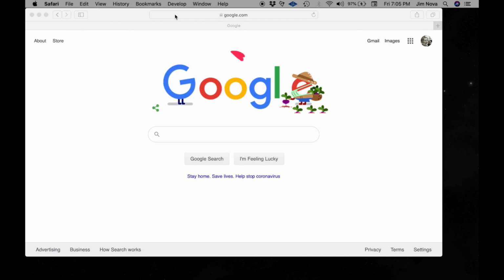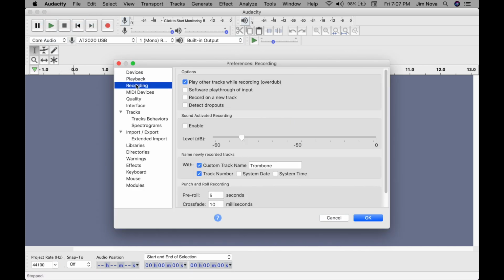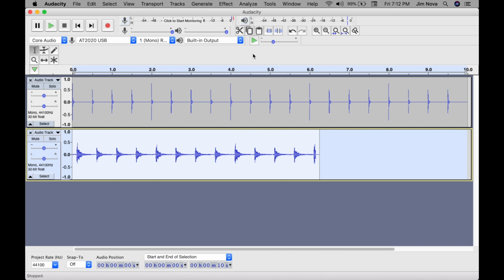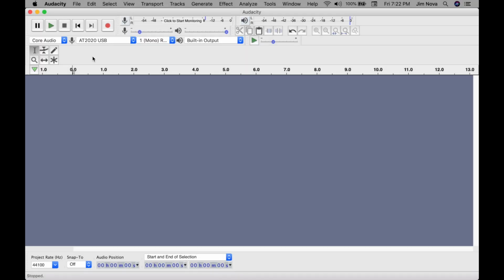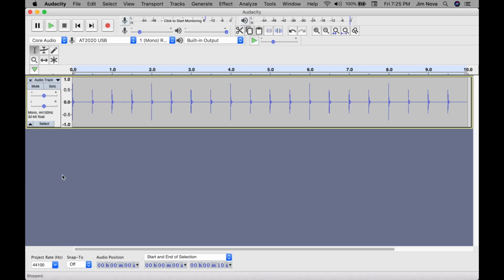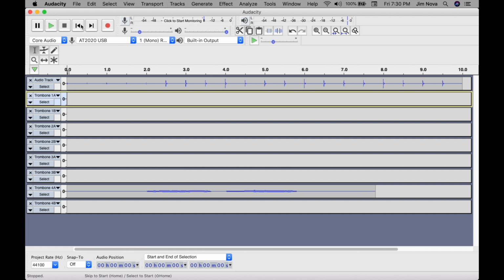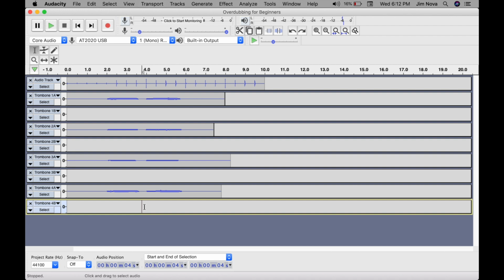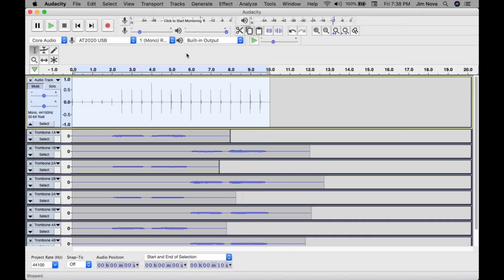Overdubbing for Beginners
This is a step by step instructional video on how to overdub or multi track using the free software Audacity.

0:40 Part 1: Find, download and install Audacity
2:03 Part 2: Adjust settings and calibrate microphone
6:52 Part 3: Setting up your overdub
9:33 Part 4: Recording your overdub!
12:24 Part 5: Make your overdub STEREO!